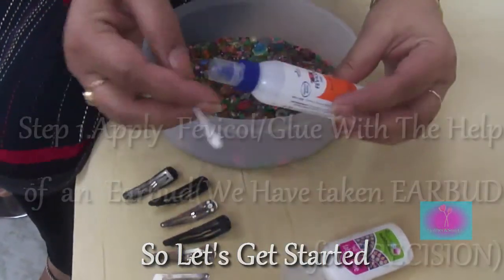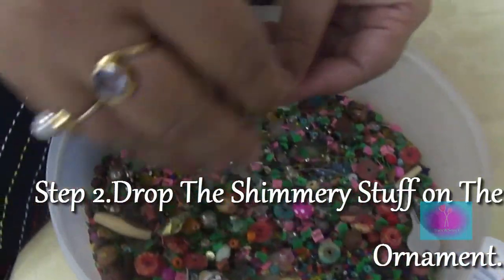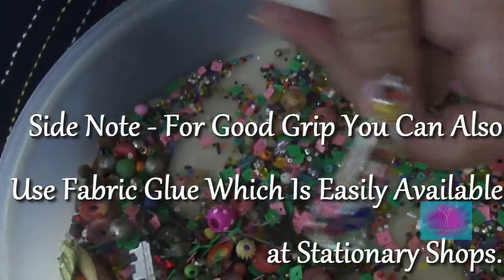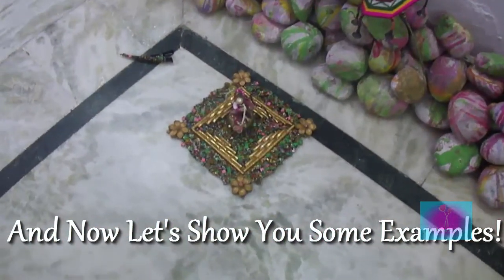How To| Use Broken Acessories/Jewellery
Welcome To Another Episode of Mother&Son Co.

In This Episode Learn How To Use Your Broken Accessories/Jewellery to make Show Pieces.

Thing's Used in This Video -

1.Shimmery Stuff (From Broken Necklace/accessories)
2.Fevicol/Fabric Glue (for Better Grip)
3.Earbuds (To Apply Fevicol/Glue)
4.Simple Ornaments